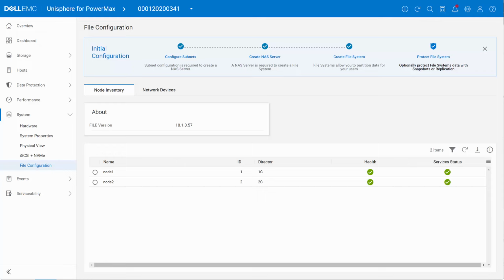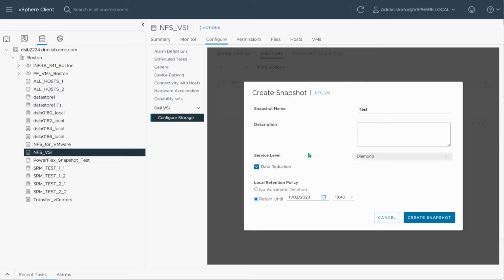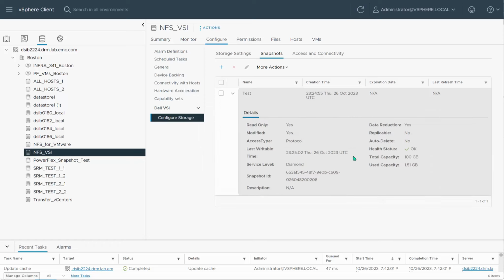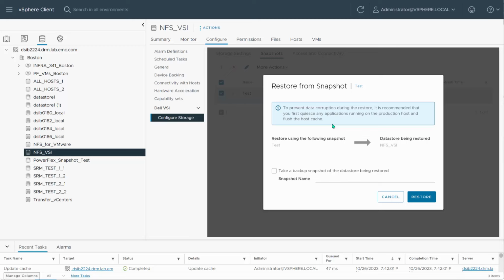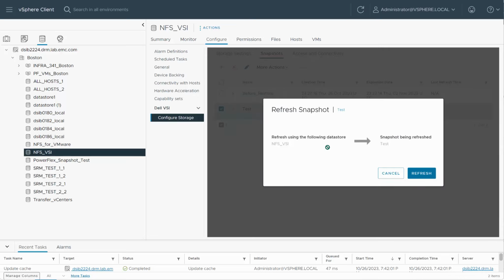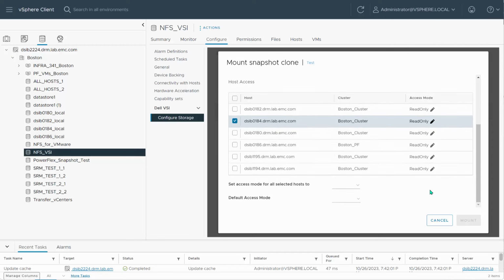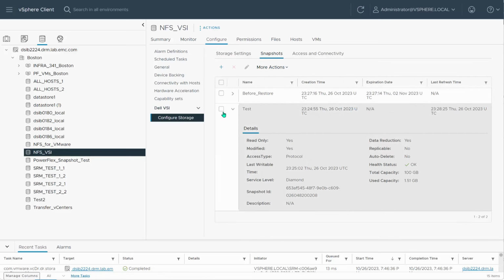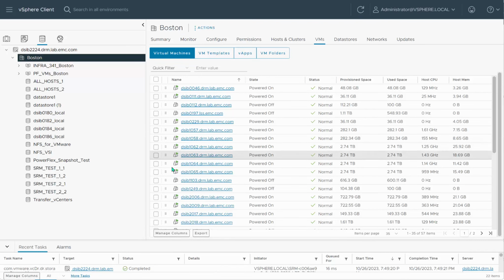VSI 10.4 PowerMax NFS Snapshot Features